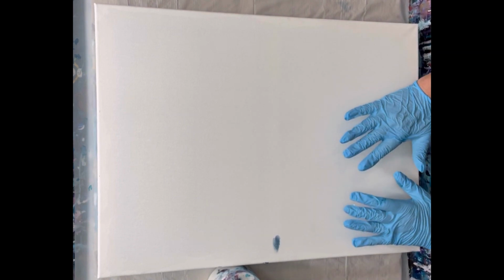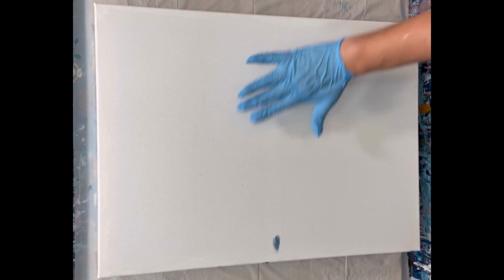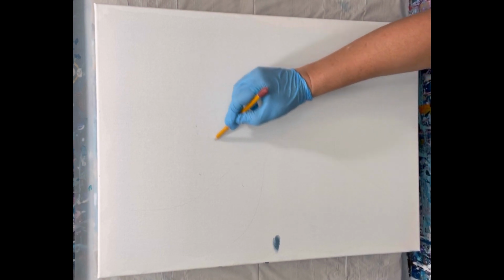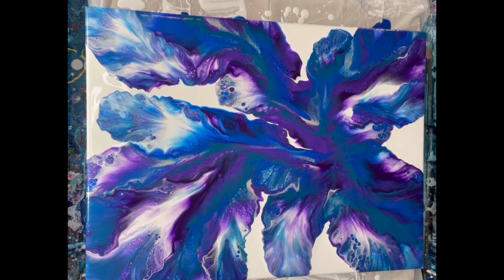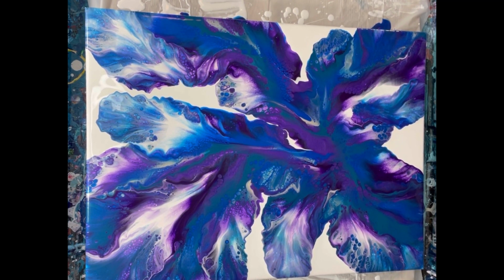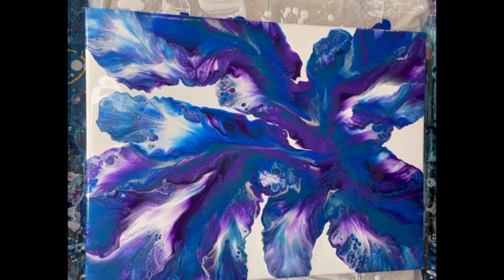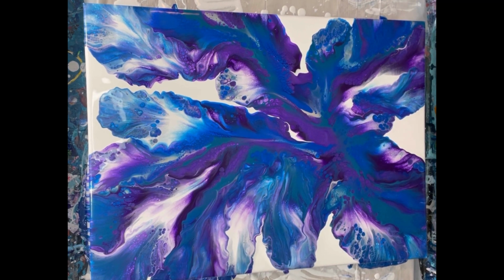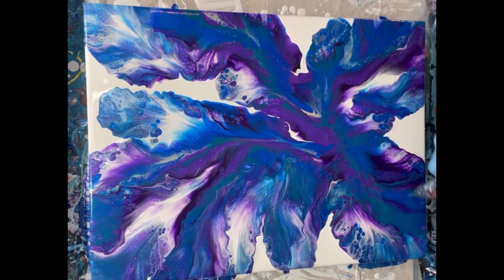82 Dutch pour with way too much paint!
Even though there’s not as much negative space as I usually like, this came out beautifully!  I apologize for the shaky camera. I’ll be changing to a better set up soon!

Paints are mixed 1 part paint, 2 parts floetrol, .75 parts water and a squirt of GAC 800 to help keep the paint from cracking.

As always, shout out to @Molly's Artistry, @Rinske Douna, @Olga Soby, @Kanella Ciraco Art, @Coz creations art and many more for their inspiration, teachings, and making the art world seem accessible!

Thanks for visiting my channel.  And leave a comment too!  I love talking to you all!
Visit my Facebook page, and the photo album Gallery to see all my work!